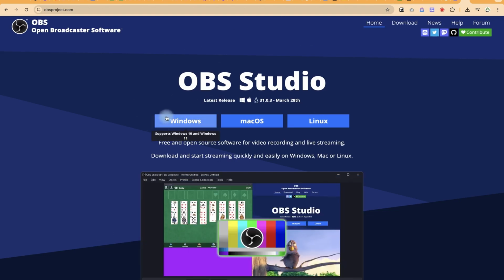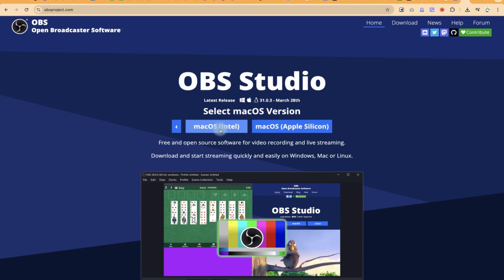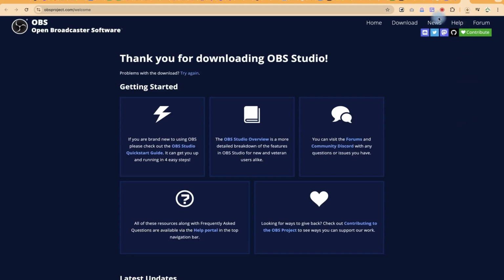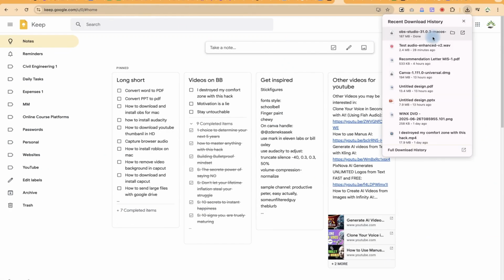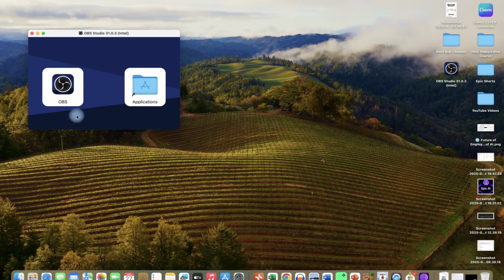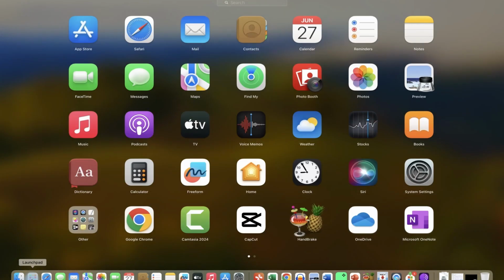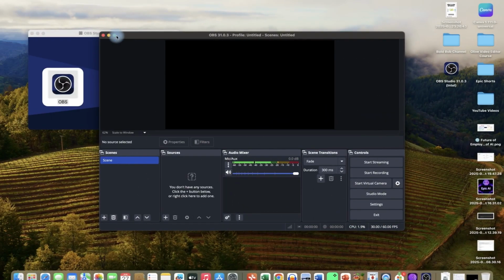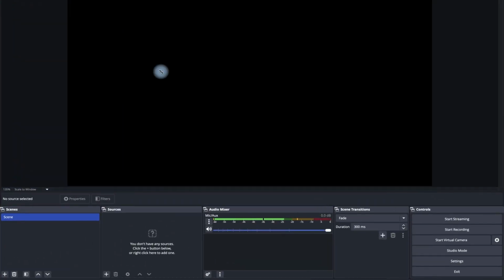How to Download & Install OBS Studio on Mac (Step-by-Step Tutorial)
Want to start screen recording or live streaming on your Mac? In this step-by-step tutorial, I’ll show you exactly how to download and install OBS Studio on macOS—the free and powerful tool used by streamers, YouTubers, and educators worldwide.

Whether you're new to OBS or just switching to Mac, this video walks you through every step from visiting the official website, downloading the right version, and installing it properly—even if you're not tech-savvy.

✅ In this video, you’ll learn:

How to download the official OBS Studio for Mac

First launch tips to get started quickly